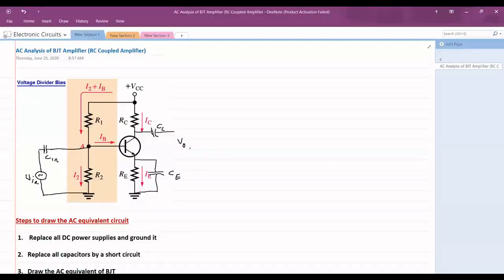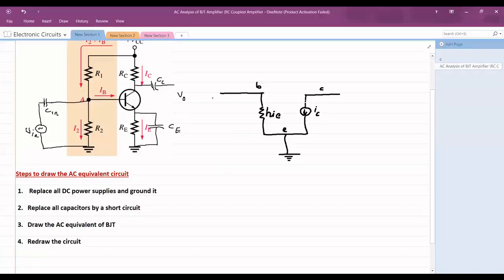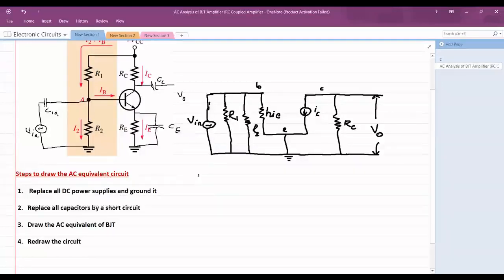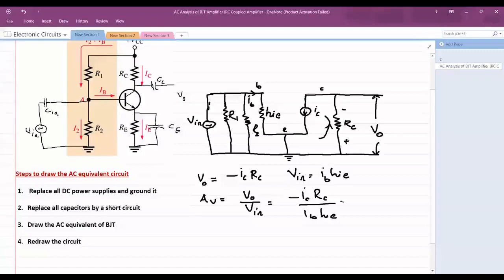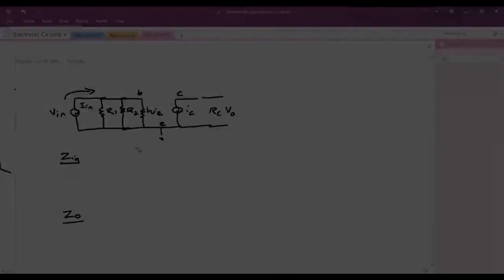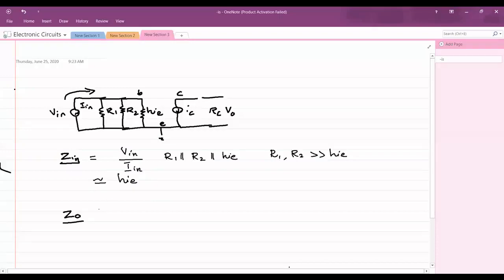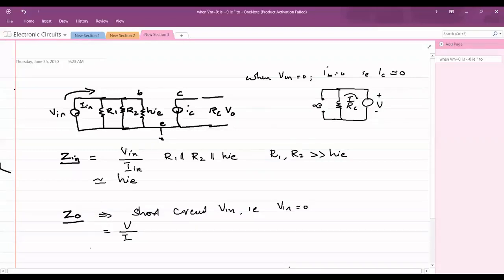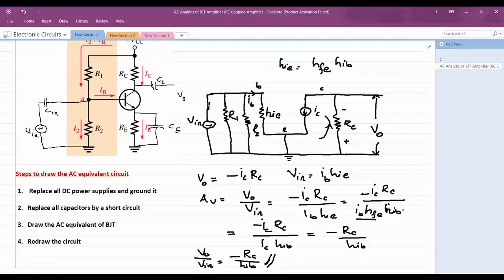AC analysis RC coupled amplifier with emitter by pass cpacitor